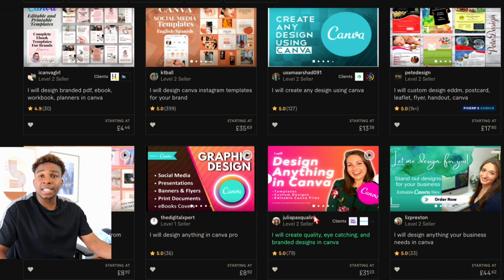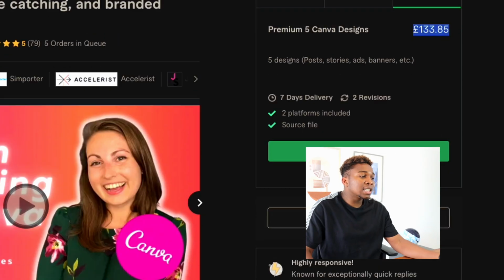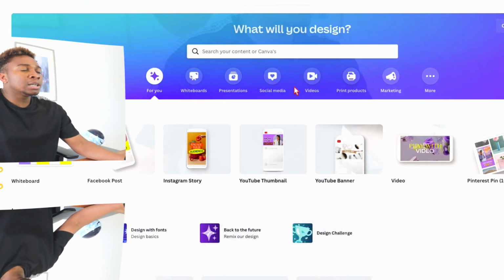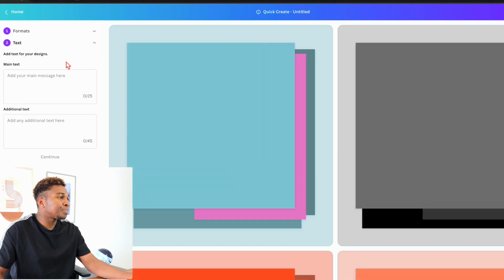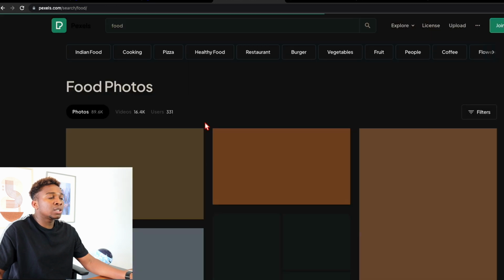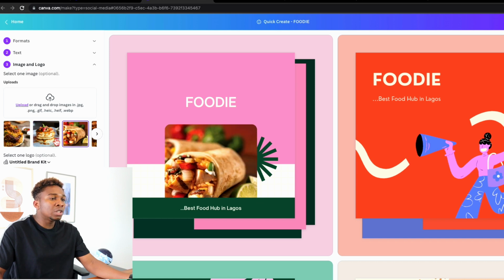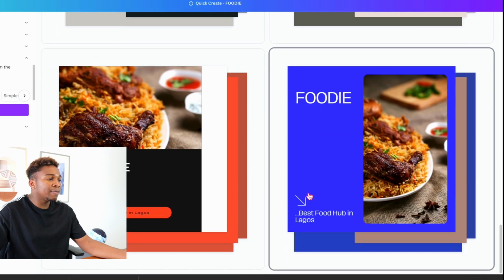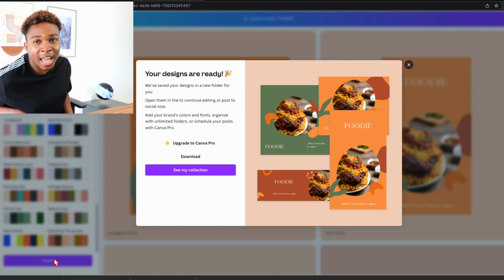The EASIEST Way to Make $100 (₦50,000) in Nigeria EVERYDAY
The EASIEST Way to Make $100 in 10 minutes Everyday!

In this video, The EASIEST Way to Make $100 in 10 minutes EVERYDAY, I explained the best and easiest way to earn $100 daily in this video. So, if you want to start making money online, this is one of the quickest ways. Everything that you need to learn is provided in this video and additional resources.

Whether you choose to start from Fiverr, Toptal, guru or Upwork, this side hustle works excellently across all of them. The exciting observation about this side hustle business is that you can start earning today.

FREE MASTERCLASS COURSE:
👍15 Best Side Hustle ideas in 2022: Be Your Own Boss

GET FREE BITCOIN & DISCOUNTS :
Check out the following links to buy cryptocurrencies and get your wallets for FREE!

😍Free AudioBooks [Audible]

As always, I will love to hear your opinion in the comment section. Let’s discuss!